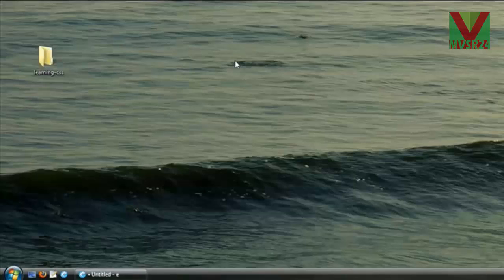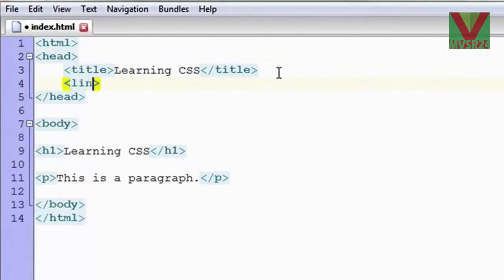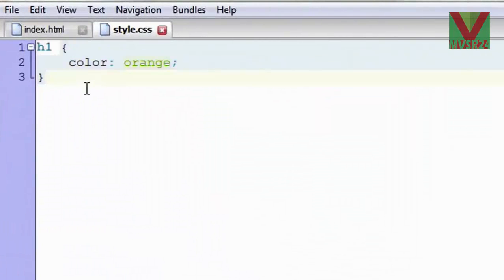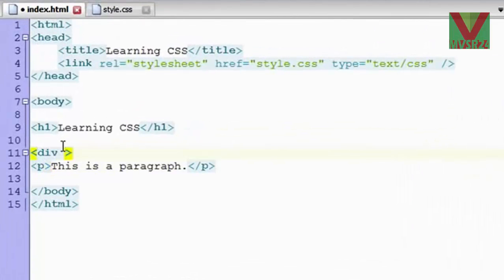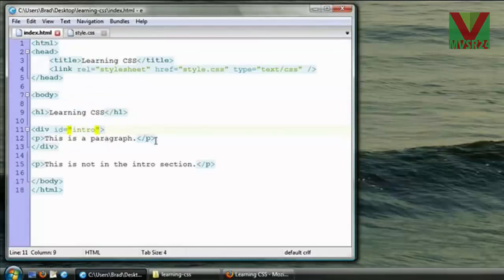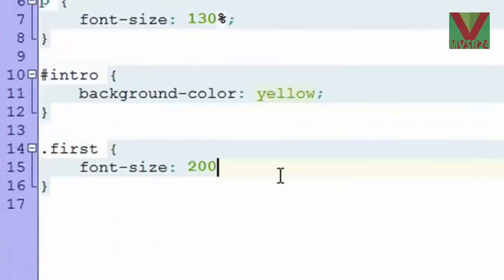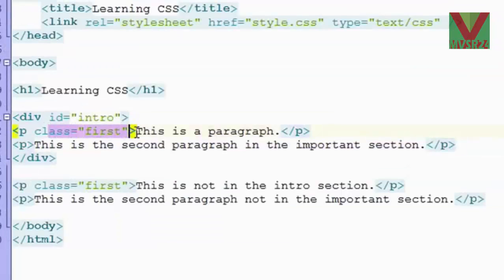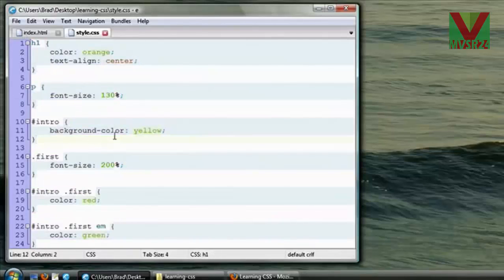CSS Tutorial Part-1_Learn Basic and selectors of css codeing for Beginners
This is Part 1 of css tutorial series. In this lesson, we are going to be learn Very basic of css turorial. So, Learn css and make your website fast.

Related Keywords...